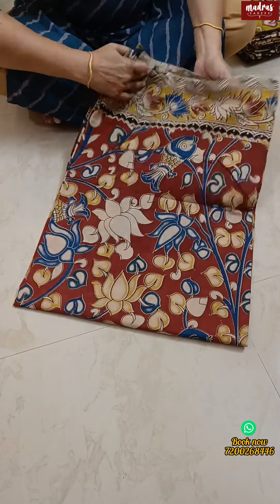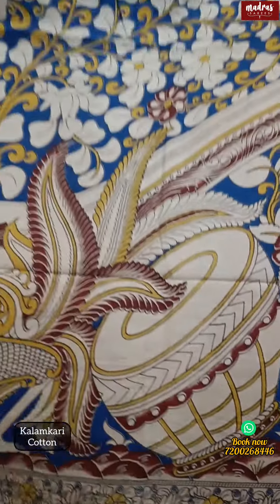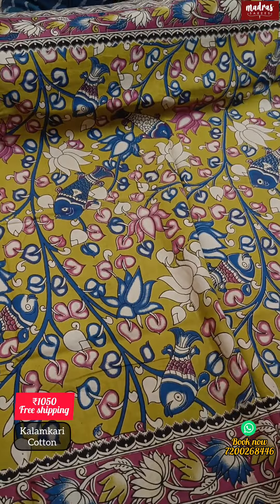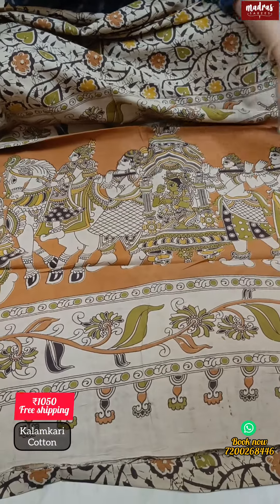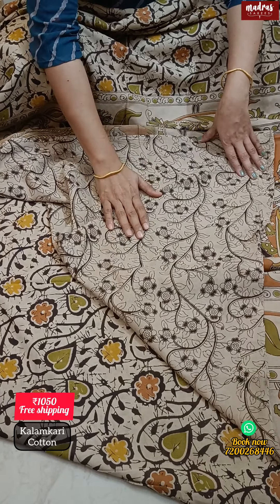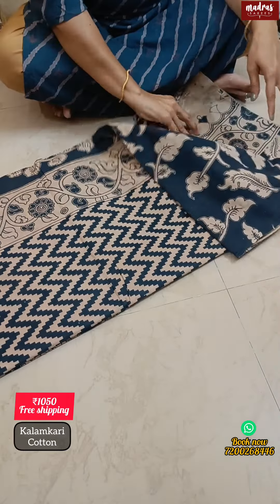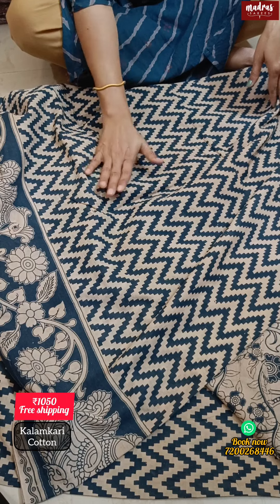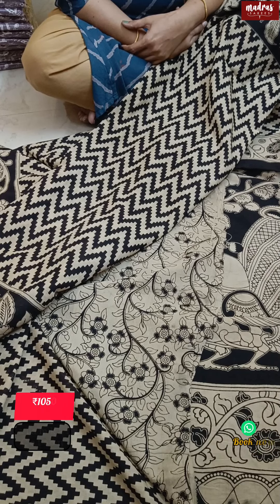Kalamkari cotton | summer wear | Madras sarees | Pure cotton sarees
Madras Sarees presenting rare color combos of pure cotton kalamkari sarees with blouse. You can also make a beautiful Kalamkari dress from these sarees!

Introduction about kalamkari sarees!

Cool as cucumber collection!*💥

▶️ Fine quality Kalamkari cotton sarees
▶️ *100% cotton, Lightweight and comfortable wear!*
▶️ 6.2Mtr with Blouse 😍

BEST price
₹1050! only

For blouse stitching!
Stitch and style
Sai Kandhan Kudil
Plot No. 3, Ram Nagar,
North Extn, 2nd Street,
Velachery, Ch - 42.

Kindly note:

Any kind of damage complaints/ missing item/ wrong item received opening video is mandatory

Uncut video from showing the package all the sides with *To and From details clearly shown and till the product is taken out and opened.

Without parcel Opening video no complaints Will be accepted 💯